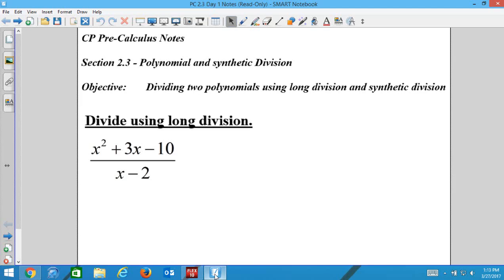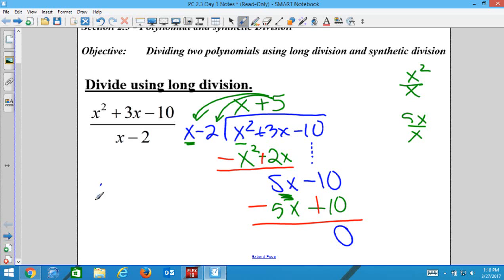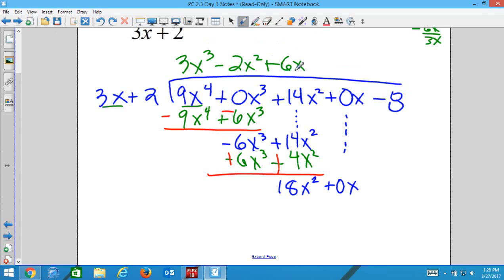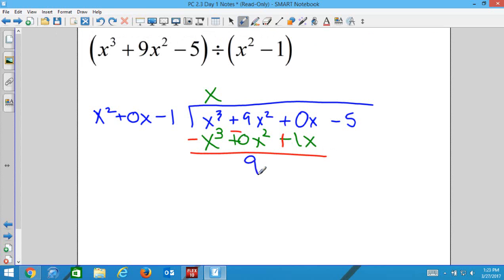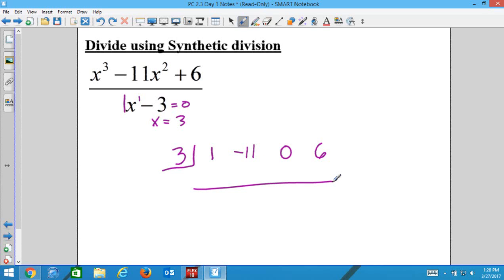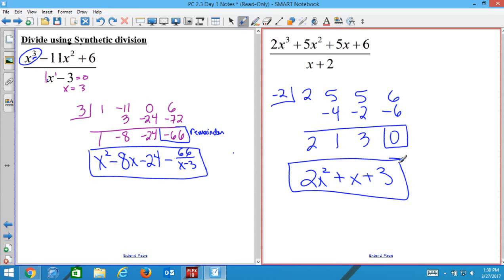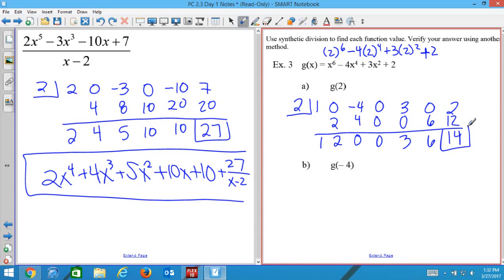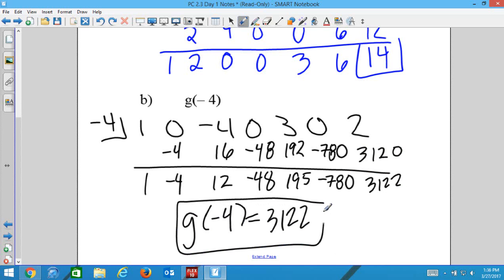PC 2 3 Day 1 Notes